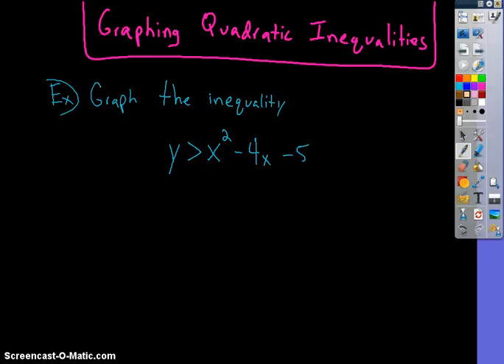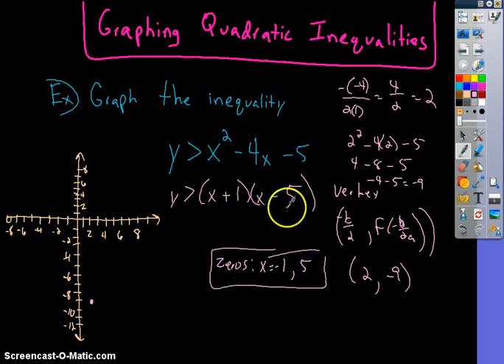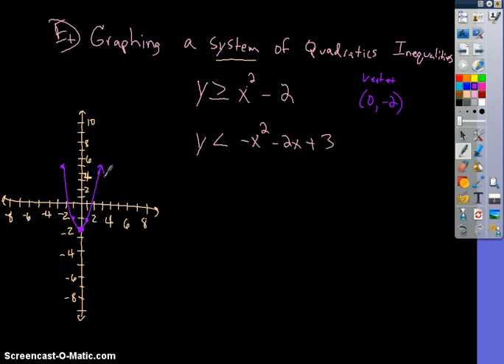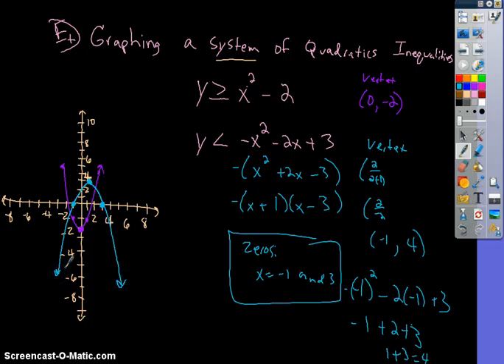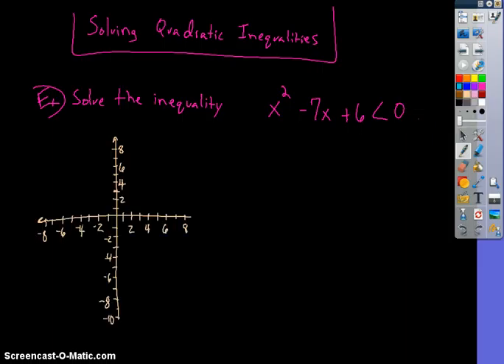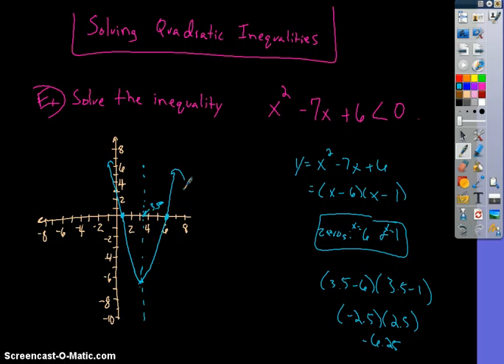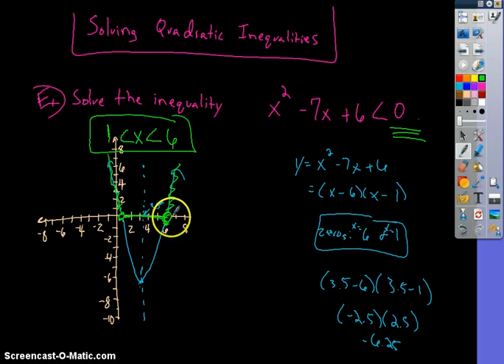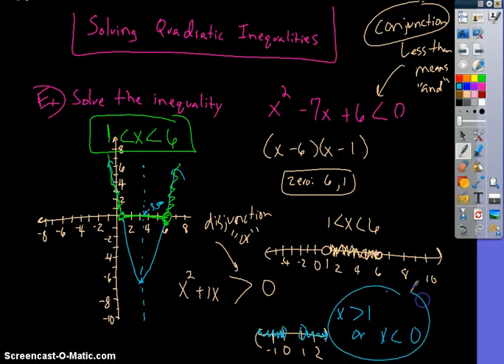Graphing Quadratic Inequalities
This video is about graphing Quadratic Inequaliites